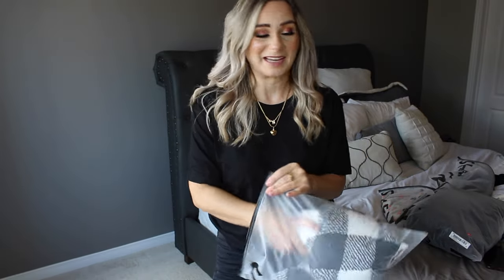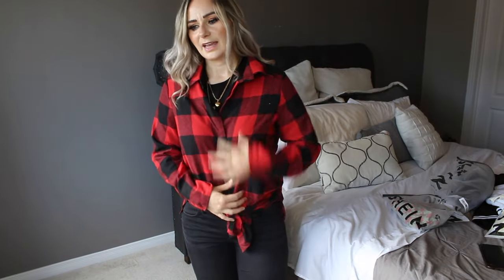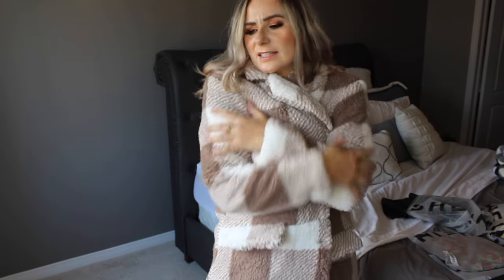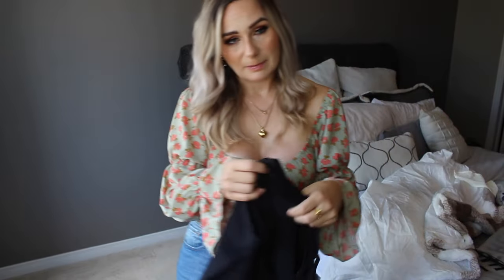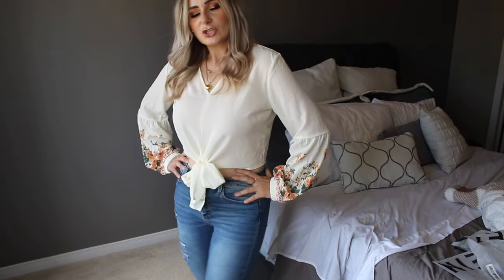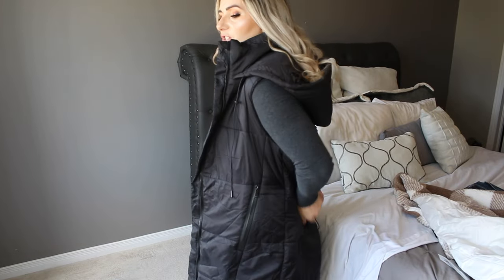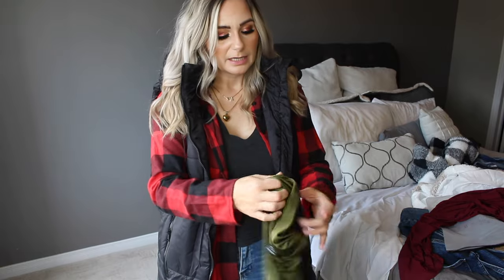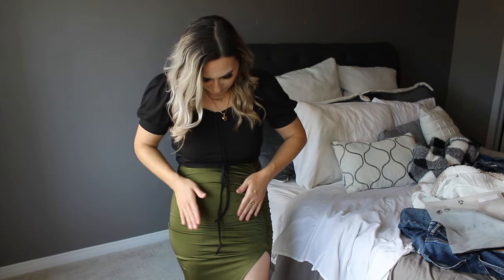SHEIN HAUL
Hey guys! It's been awhile but here we are with another haul. I know spring is just around the corner but its not here yet. These are some great transition pieces that can be worn now and then later in the fall.